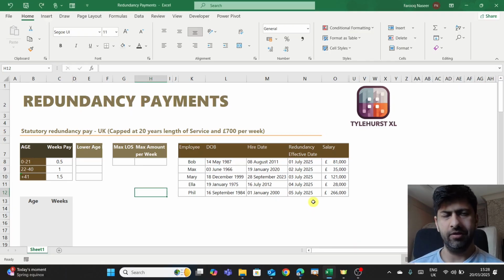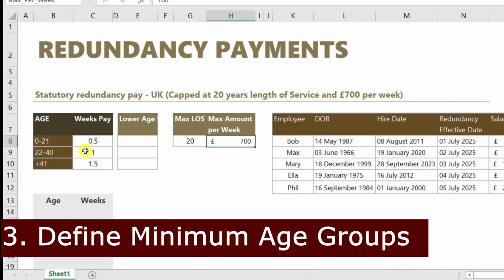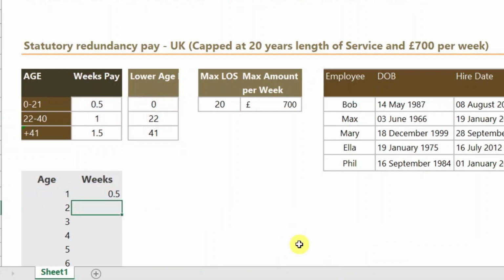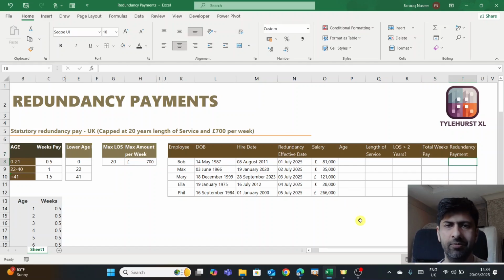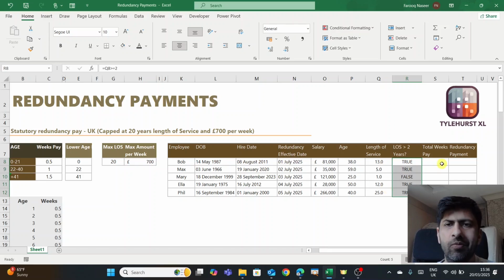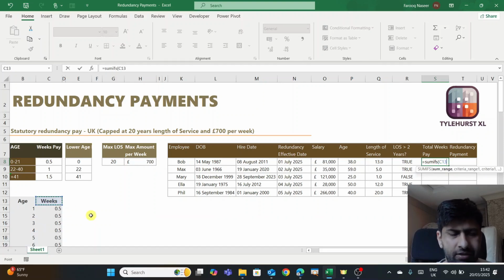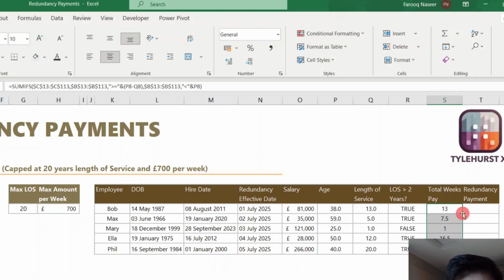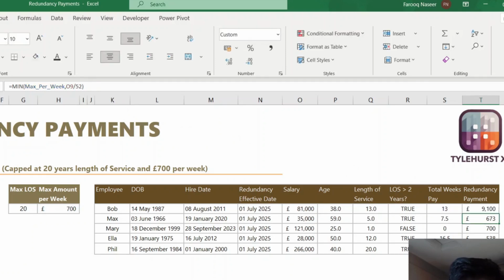Calculate Redundancy Pay (UK)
This video tutorial goes through how to calculate UK statutory redundancy pay in Excel.